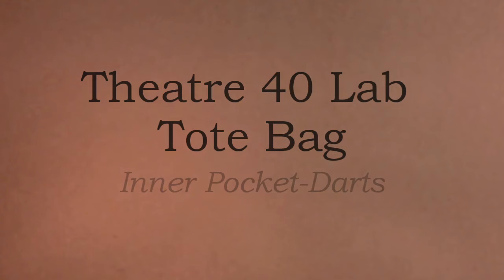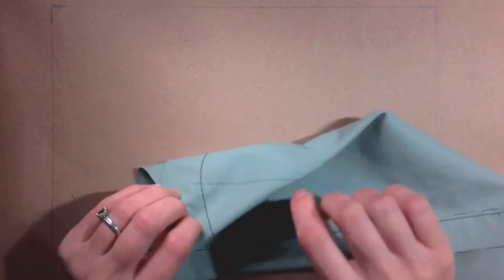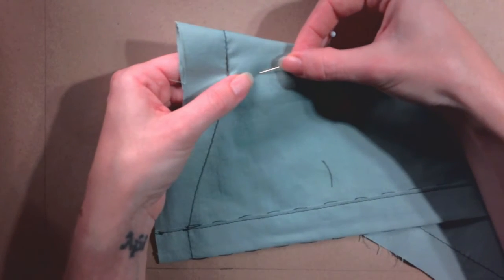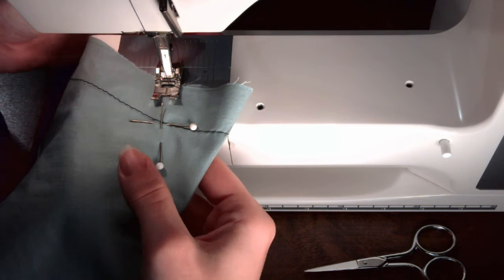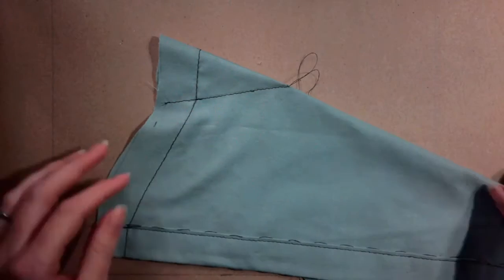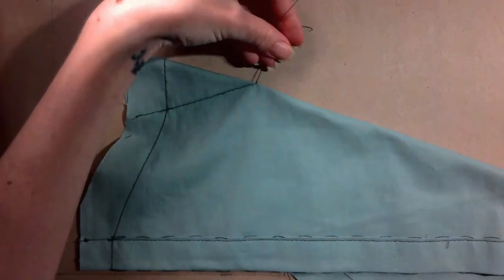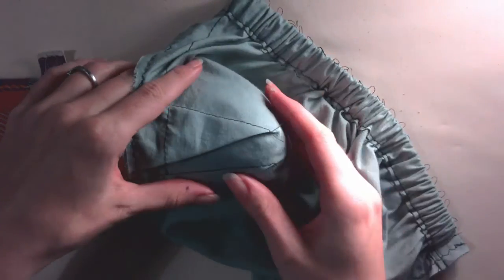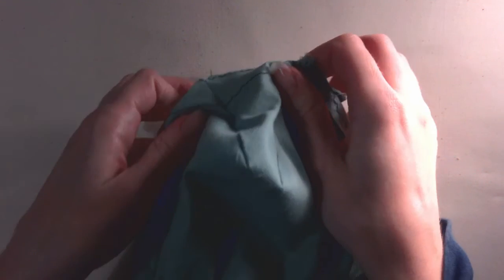Tote Bag: Inner Pocket-Darts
Instructions for pinning and sewing the darts for the Tote Bag project for Theatre 40 Lab.